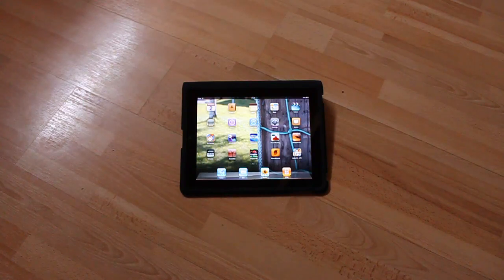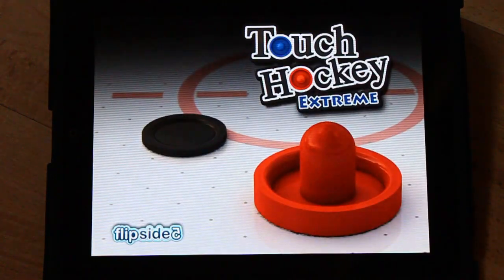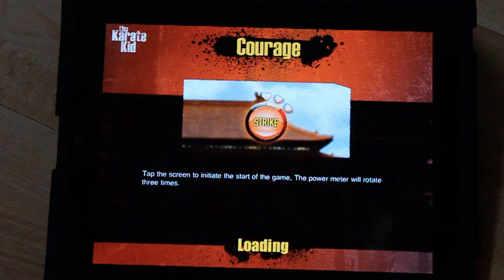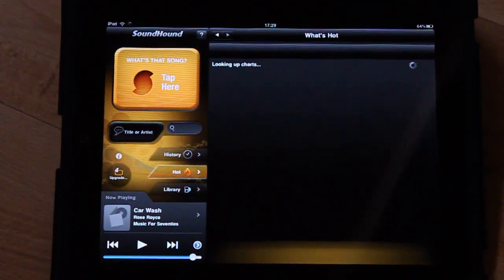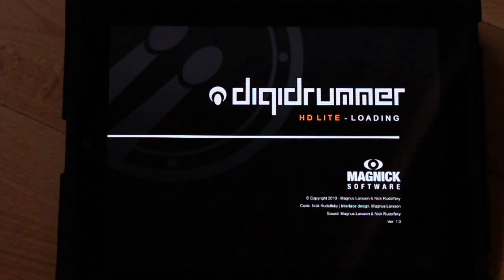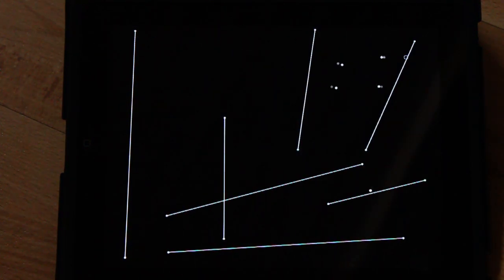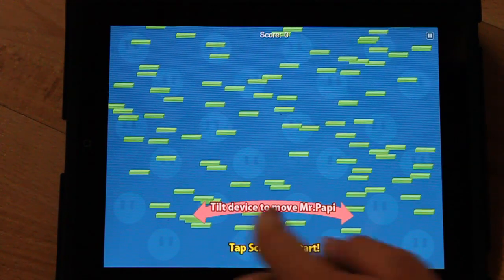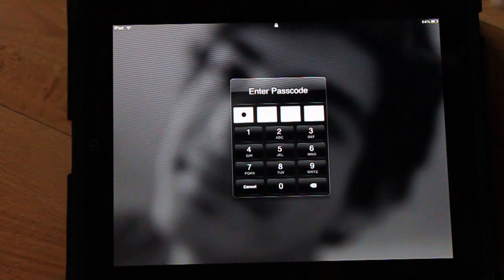What's on my iPad, (part 1)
this a video just showning you, what i have in my ipad. and its addicitng. and i say awesome to much